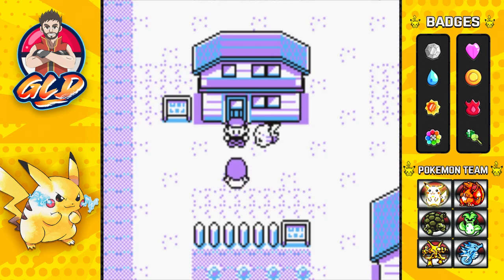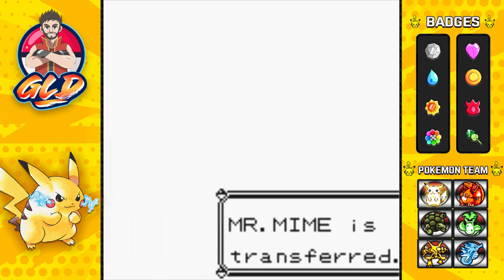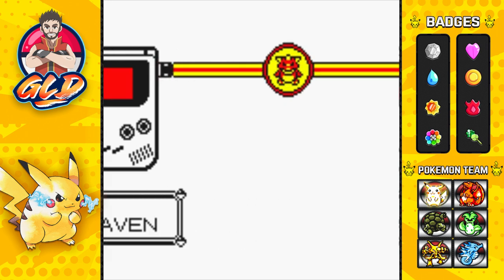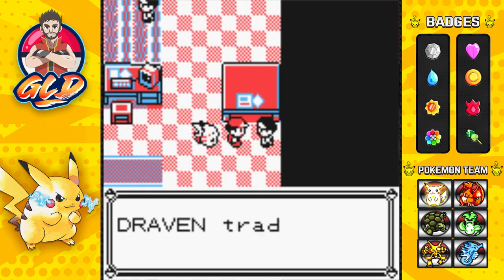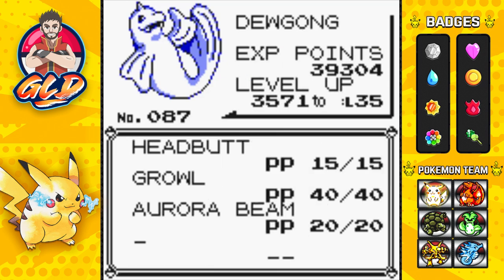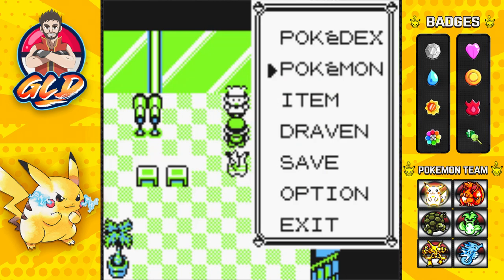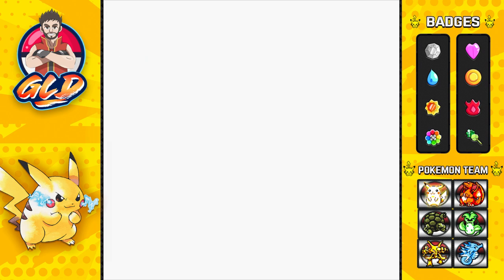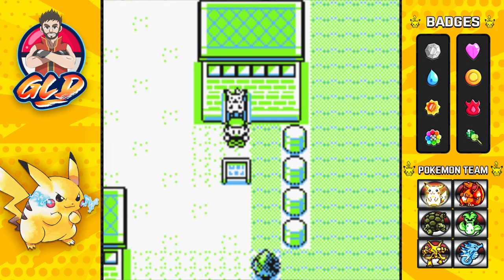Pokemon Yellow Walkthrough (2022) Part 34: In-Game Trades!